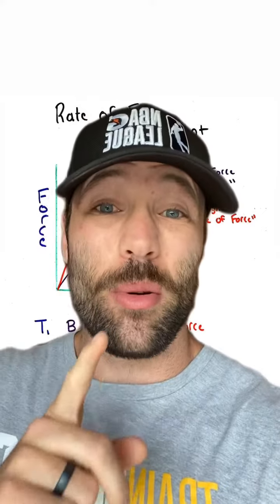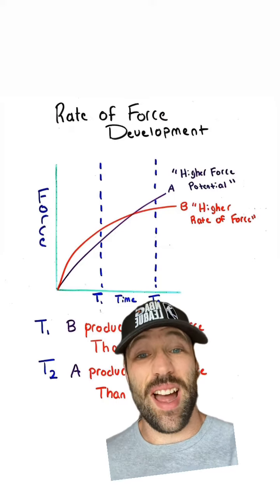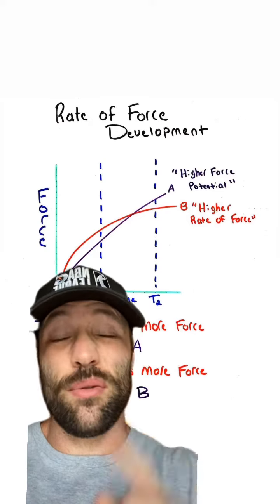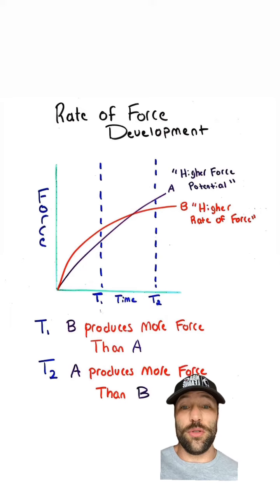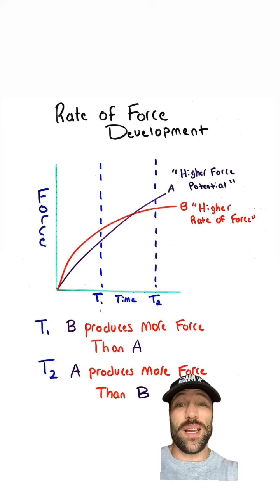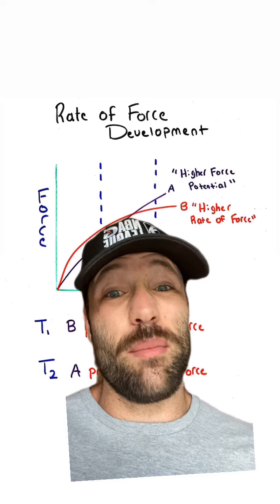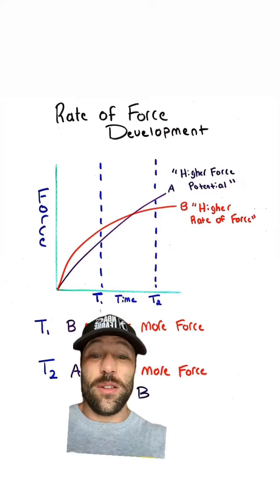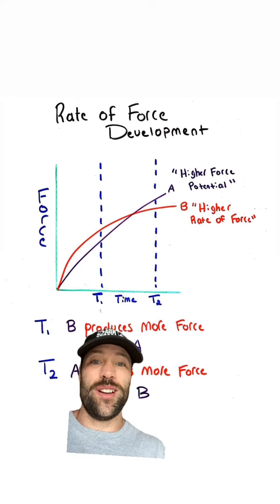Rate of force development explained simply